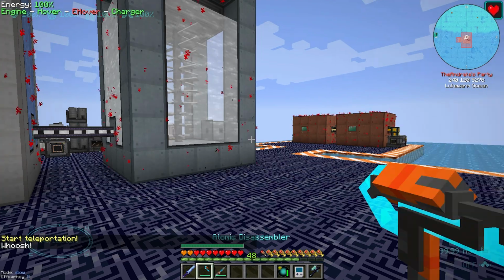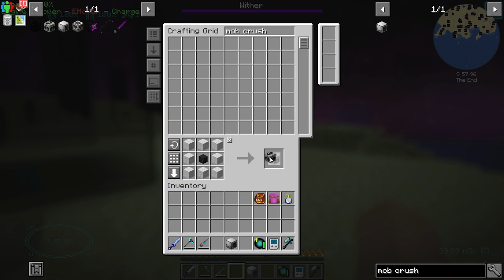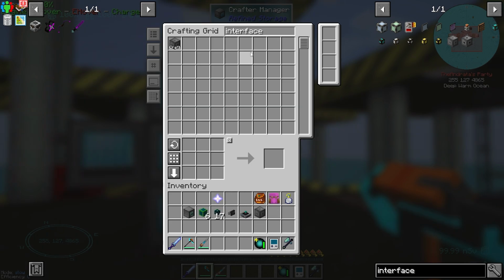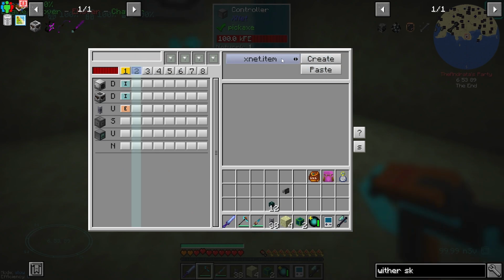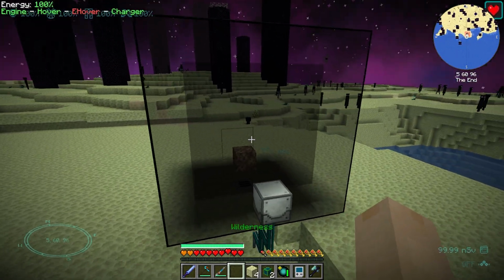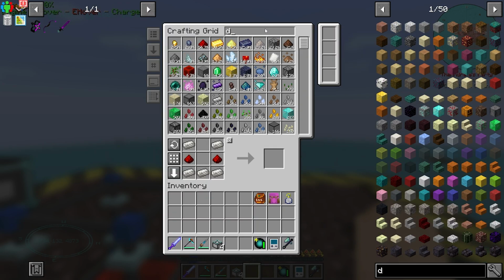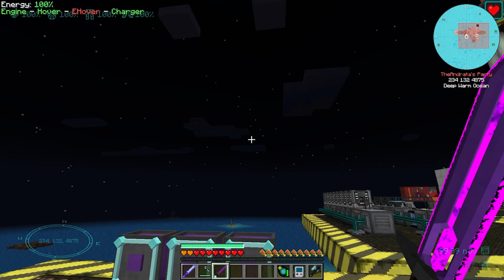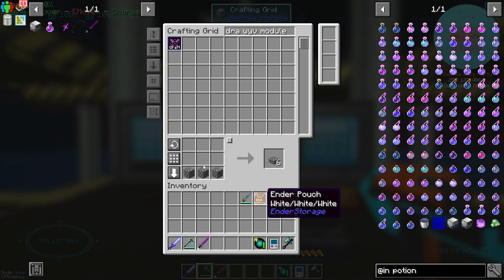FTB OceanBlock EP55 | Unlimited Nether Stars Without a Fight!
Today we setup an unlimited Nether Star generator without ever even killing the Wither manually once! Thanks, random rewards!

Want to help to save the REAL world oceans?

✱ MODPACK INFO ✱

OceanBlock is a new unique modpack created by the FTB Team inspired by the countless island-based modpacks. Expect any changes to what you’re used to, encounter custom structures within the deep depths of the sea. Experience the true beauty of the obsidian boat, especially in water. With over 550 quests to guide you through this wet and wild journey, you’ll never lose things to do. Nor will you feel bored, with the addition of rafts to break. A new addiction can form, the endless hunt for treasures among the infinite oceans. An entirely new crafting system, tempered jars. As you follow the quests, diving into new draconic technology. “Enjoy” the lack of ability to swim. Jump into the ocean with a scuba suit. Sluice gravel, sand, dirt and dust for resources. Dive into this new drenched, world.

Seed:
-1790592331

Additional Mods Added to the Pack:
Better-Zoom

✱ PC SPECS ✱